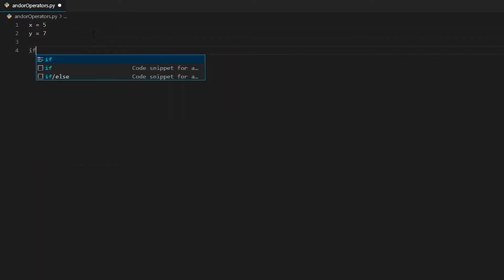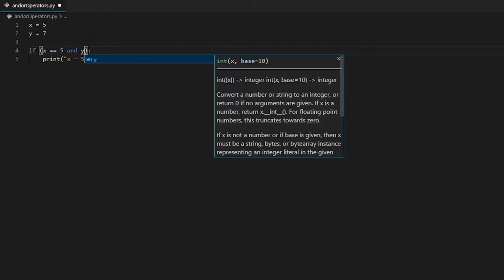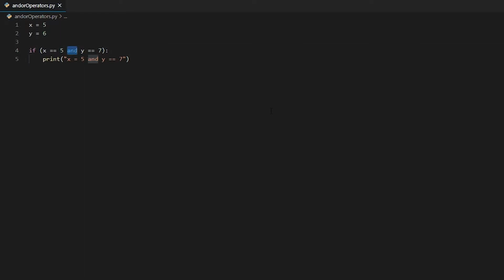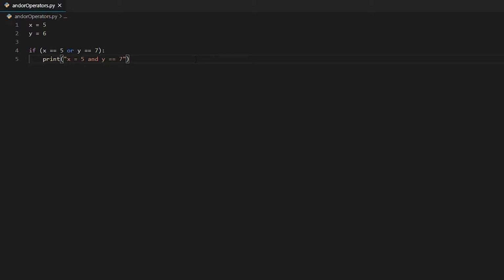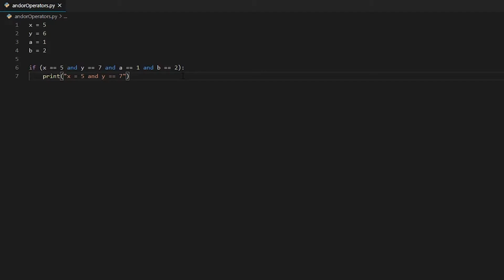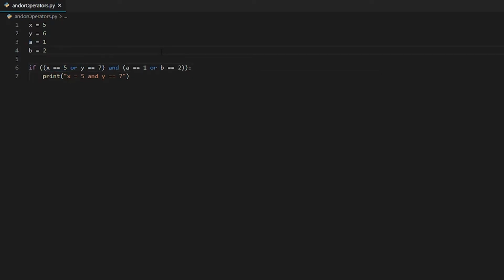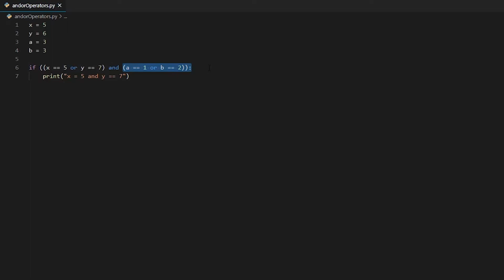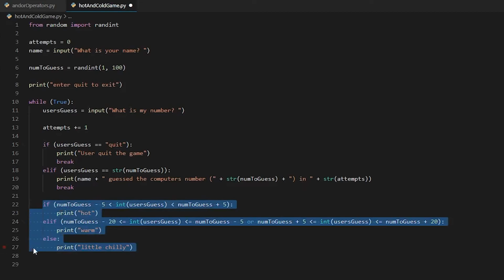Python Tutorial: How to use logical and/or Operators in Python If Statements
In this video, you will learn how to use the and/or operators within python if statements. We will be covering the basic syntax of the built-in operators and how they can be combined together to create powerful if statements.

Check out this video:
Python Basics | First Game